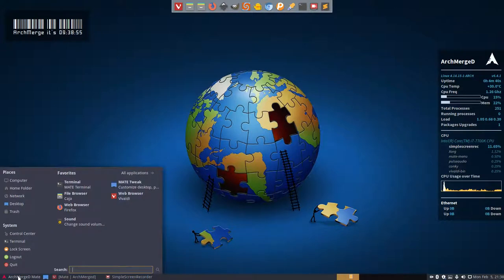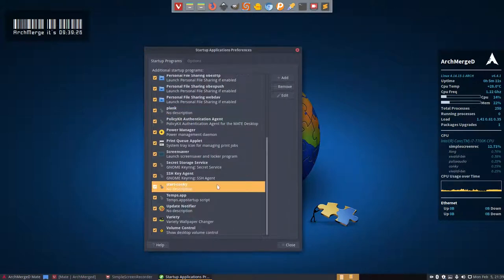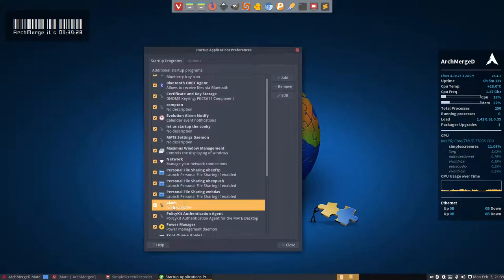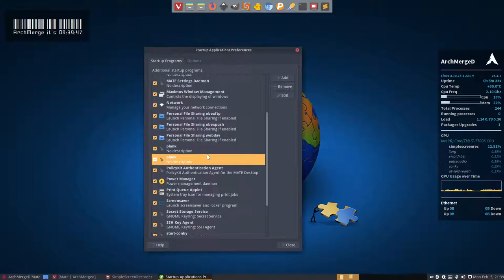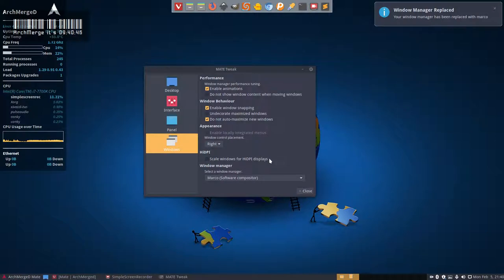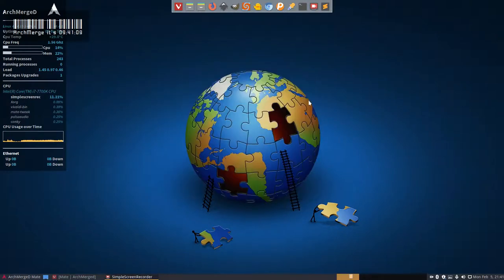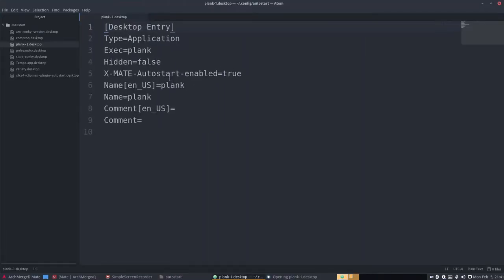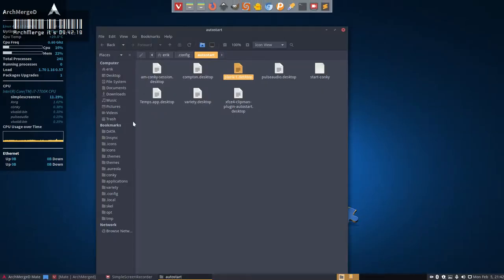ArchMerge : 257 how to autostart plank in ArchMergeD Mate